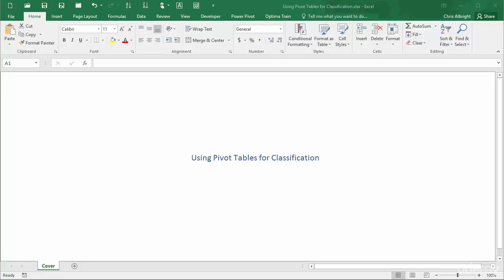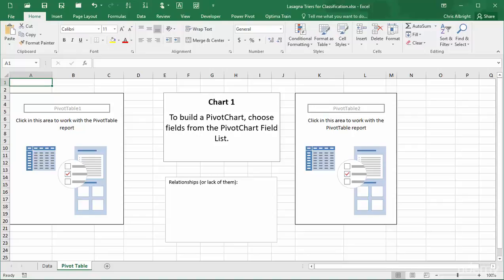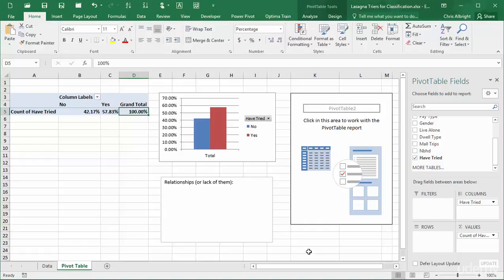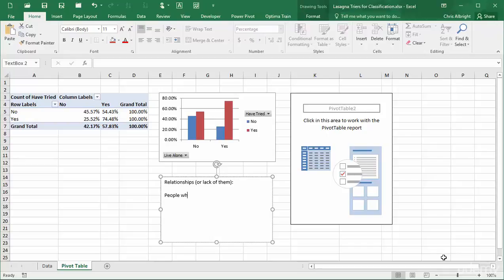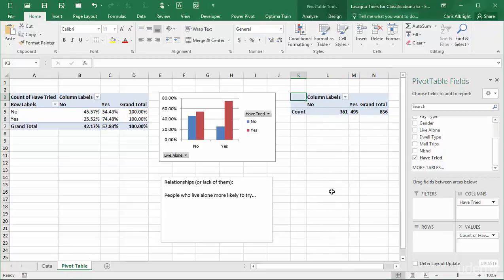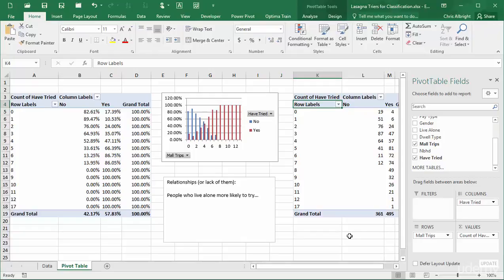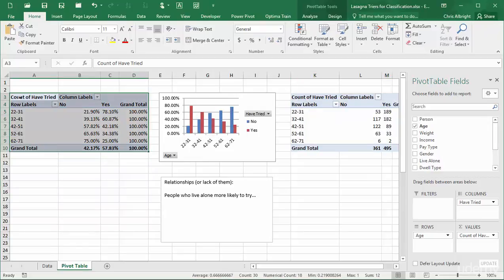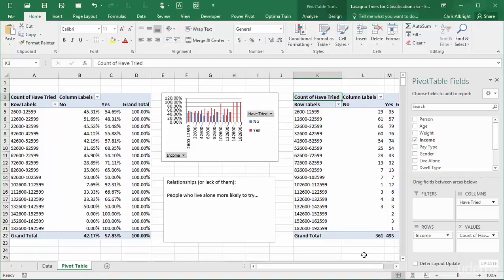Using Pivot Tables for Classification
Sorting data is an integral part of data analysis. You might want to put a list of names in alphabetical order or compile a list of product inventory levels from highest to lowest. Sorting data enables you to quickly visualize and understand your data better, organize and find the data that you want, and ultimately make more effective decisions.
To help you locate the data that you want to analyze in a PivotTable or PivotChart more easily, you can sort text entries (from A to Z or Z to A), numbers (from smallest to largest or largest to smallest), and dates and times (from oldest to newest or newest to oldest).

When sorting data in a PivotTable report, you should be aware that:

Data such as text entries may have leading spaces that affect the sort results. For optimal sort results, you should remove any spaces before you sort the data.

Unlike sorting data in a range of cells on a worksheet or in an Excel table, you cannot sort case-sensitive text entries.

You cannot sort data by format, such as cell or font color, or by conditional formatting indicators, such as icon sets.